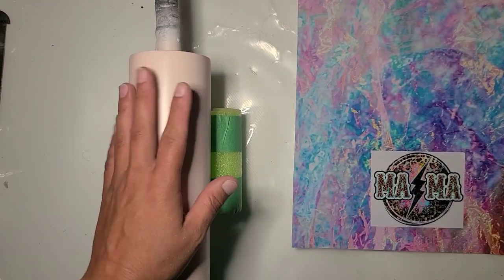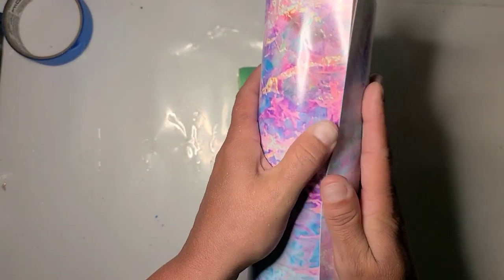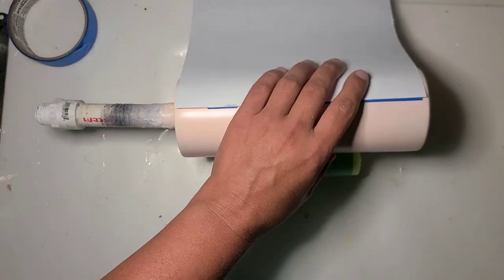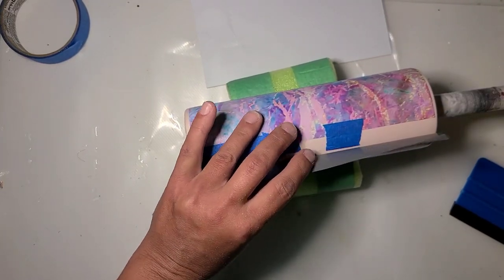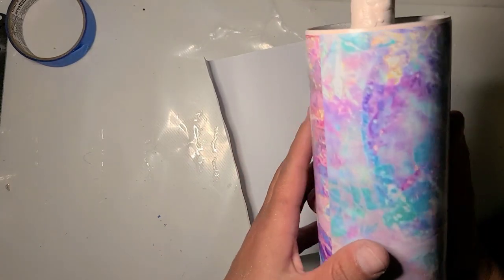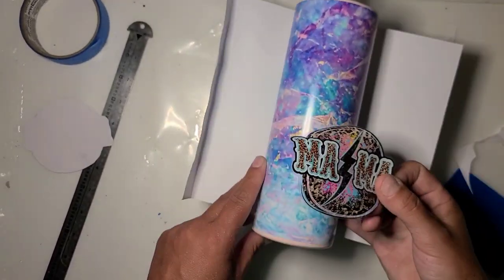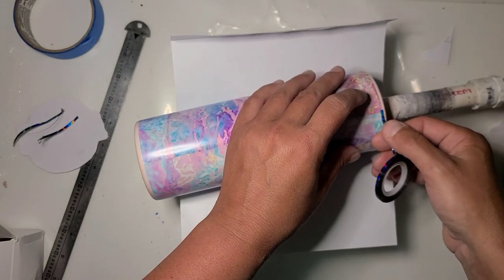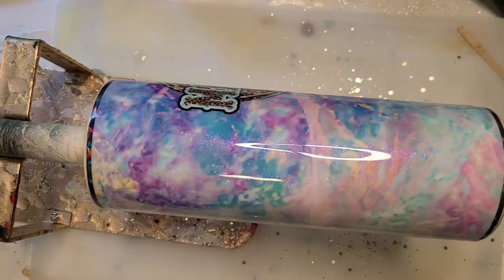Faux Celophane Wrap Tumbler using a printed vinyl sheet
IPP Its Pretty Personal for the vinyl

Nail Tape from Amazon